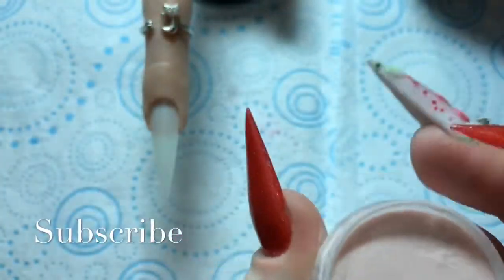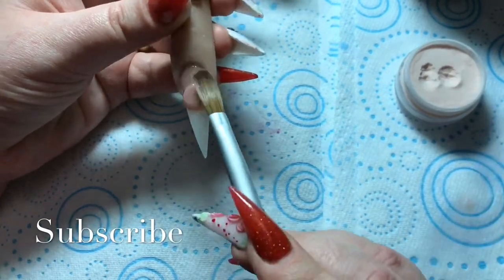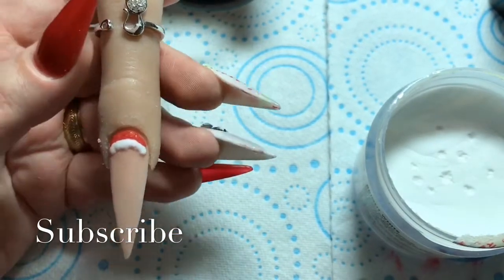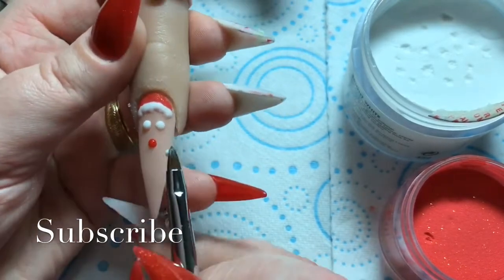Easy Santa nail with 3d acrylic.